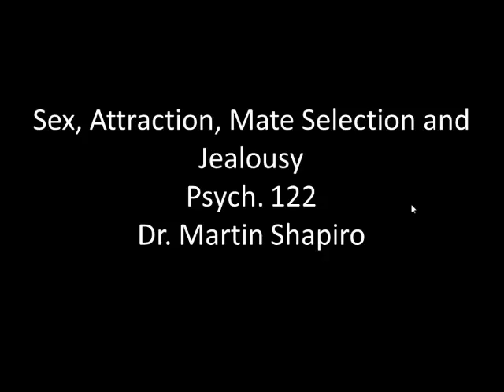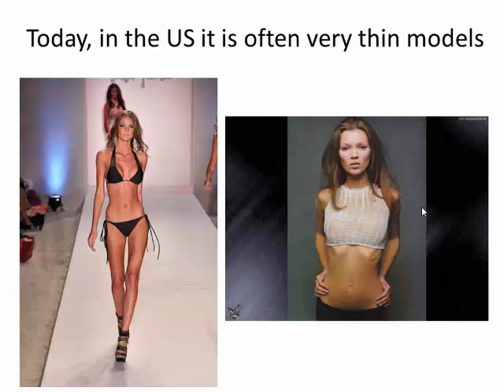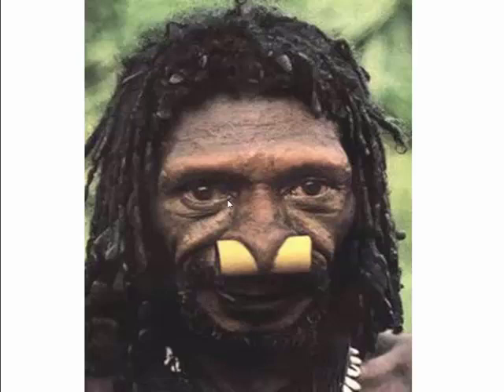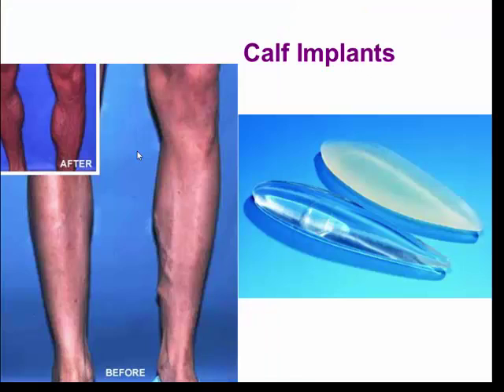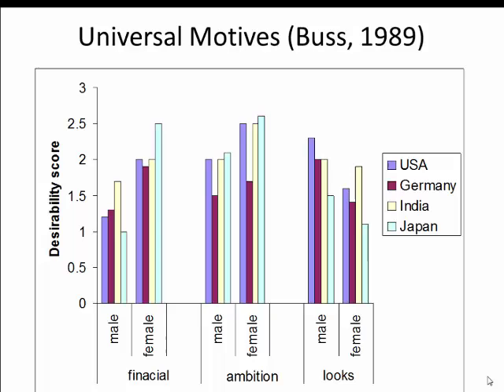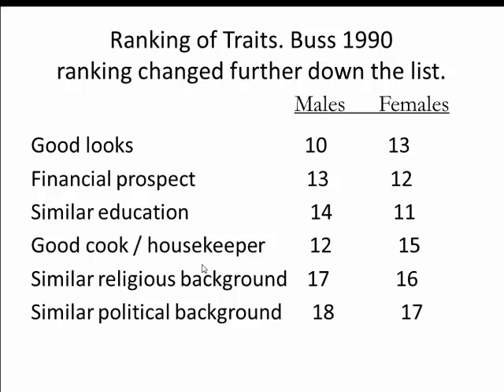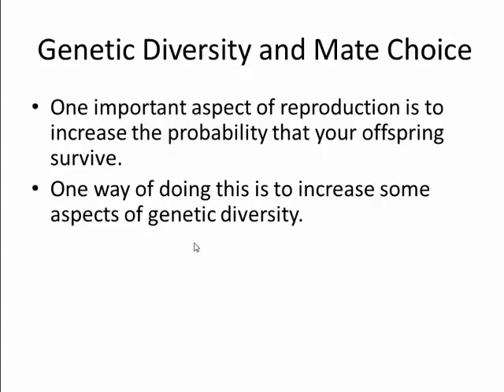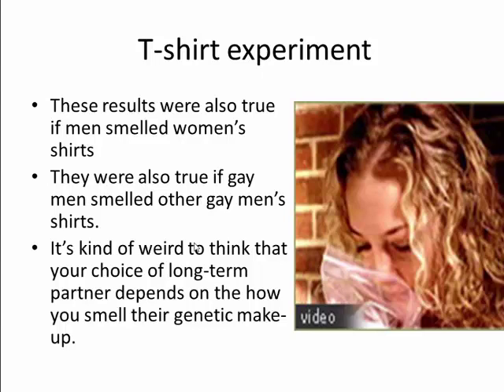sex and attraction Psych. 122 Motivation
Lecture for Psychology 122 Motivation by Dr. Martin Shapiro at Fresno State on Sexual attraction, sexual selection, mating strategies, risk and jealousy.